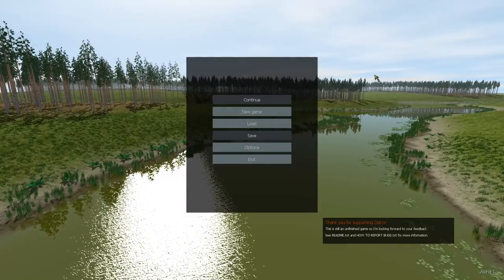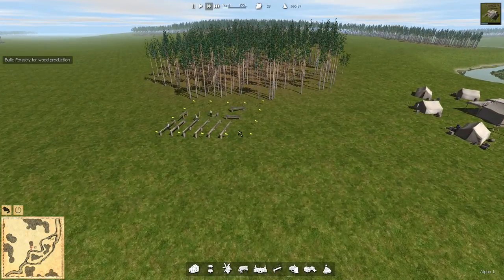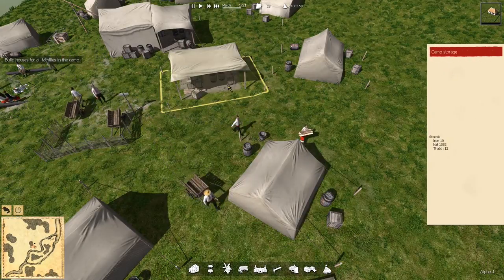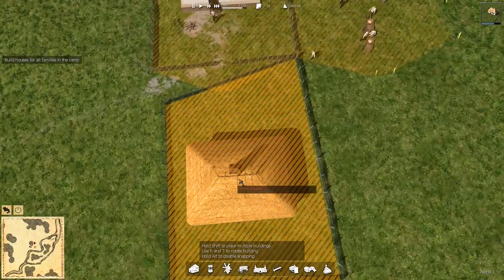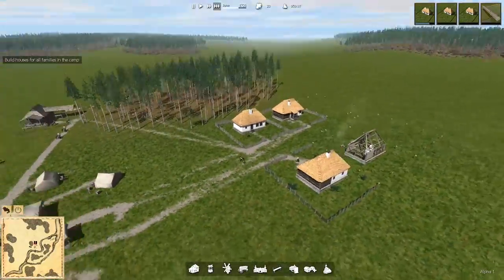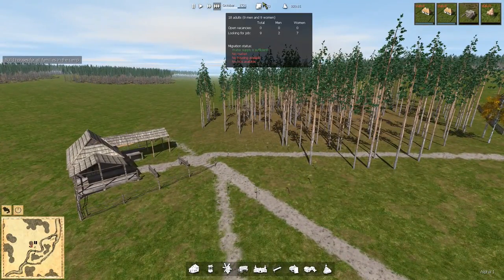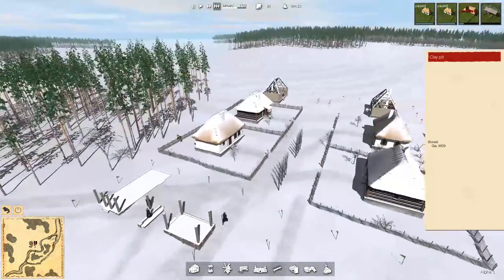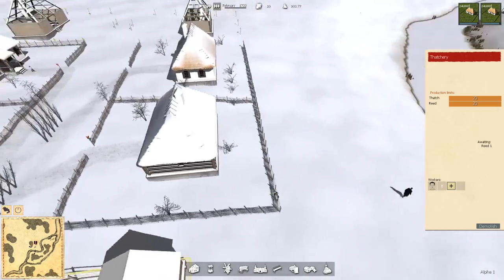NEW 18TH CENTURY CITY BUILDER | Ostriv Alpha 1 Gameply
OSTRIV

Ostriv aims to raise the bar of city-building experience by adding a huge amount of possibilities and removing annoying limitations. It allows for truly organic town layouts without grid and angle restrictions on a three-dimensional landscape. The goal is to make player’s creations to become alive and believable communities where real-life problems would arise, thus making late game a new challenge rather than a repetitive chore.

More About the Game:

You can watch the development of this masterpiece from afar on Facebook and Twitter or you can join by purchasing an alpha and help by providing your awesome (or, even better, awful) feedback!

A lot of things are yet to be done. Check out the current roadmap to see what’s planned to add before Ostriv would become a finished game.

Roadmap

campaign (story mode)
improved trading: trade by sea and by river, negotiations, discounts, reputation
more statistics(production, consumption, trade etc.)
more production chains
education, religion, entertainment
graveyards
crime, justice and security
more types of housing(row houses etc.)
more types of bridges, paved roads
pigs, sheep, chicks, orchards, more crop types
more sound effects and music
improved graphics and optimized performance for bigger cities
Linux (and maybe Mac) support
weather effects
improved navigation
cats and dogs
more believable behaviors, social activities, animations
more realistic products consumption, real demand for food variety
products quality, spoilage
worker experience, sharing experience, manager skills
private businesses
vehicles wearing out
more town hall functionality : advisors, policies, personnel management
more maps with different landscape types
ability to select camp position
better tree models
better UI
more languages
complete game manual and in-game tips
more options, customizable key bindings
customizable building colors, ornamentation
customizable building forms, free-form fields
modding support (level editor, building editor)